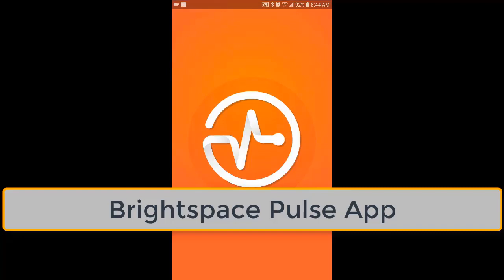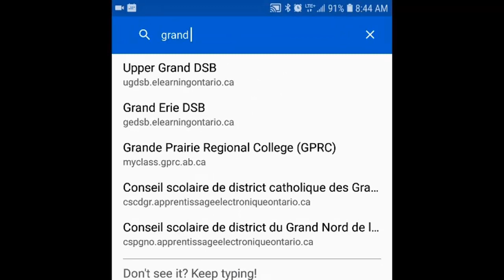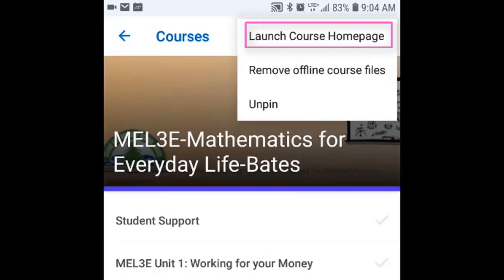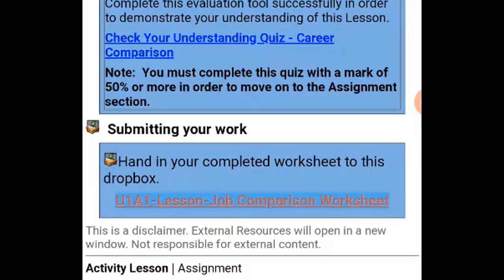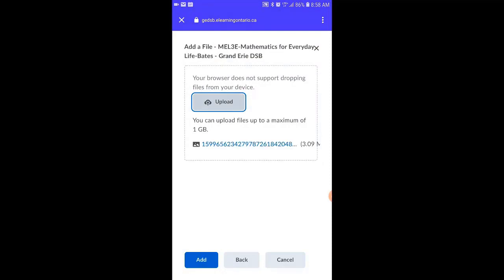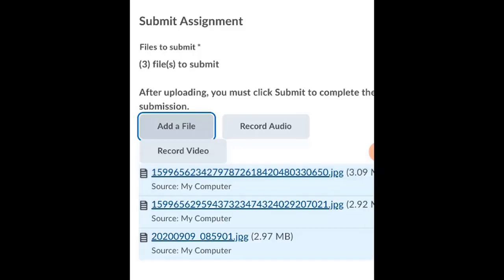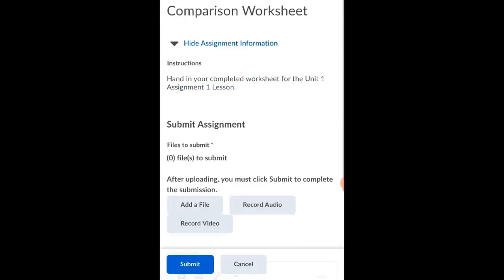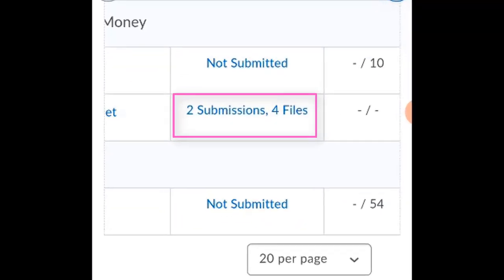Brightspace Pulse App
In this video, we take a look at how students can use D2L's Brightspace Pulse App to navigate their Brightspace courses AND how students can use their phones to hand in their assignments!
If you are mainly interested in how students can use their phones to hand in their work to Dropbox or Assignment folders, jump to:
-  2:27 in the video for capturing images of your work with your phone and submitting those images to a Dropbox or Assignment folder.
-  4:59 in the video for handing in your work from your OneDrive account.

I plan on posting a condensed version shortly. Although I am using an Android phone the iPhone App is very similar.